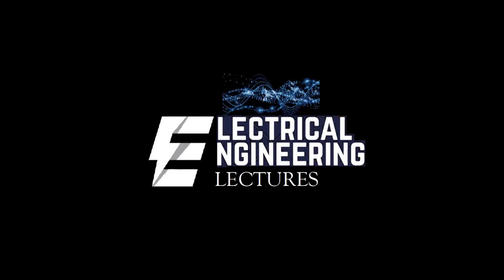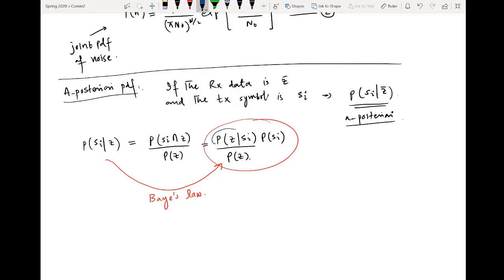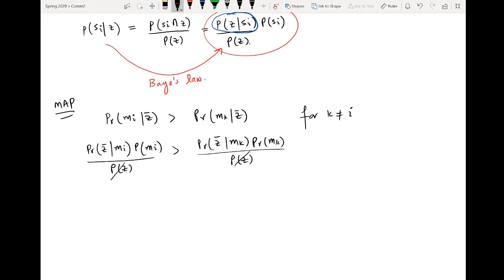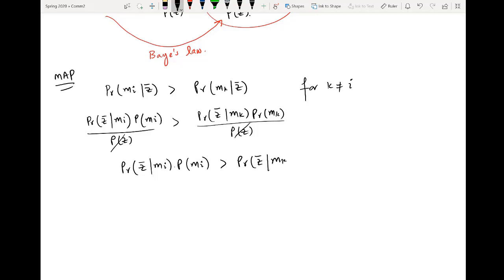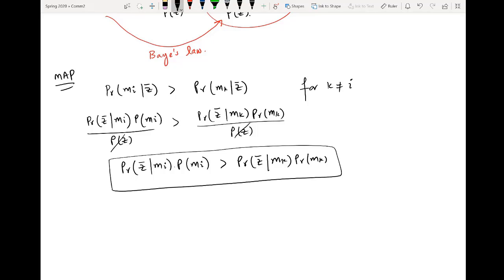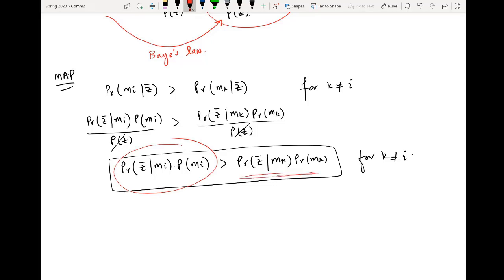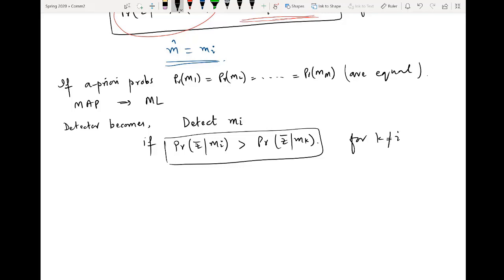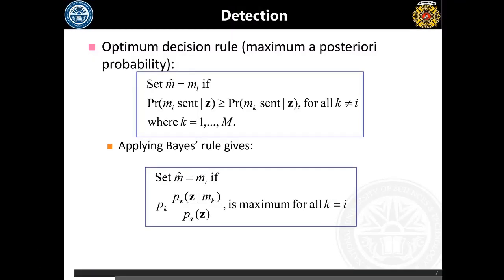ML Detection in Digital Communication | Part 2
This tutorial explains the process of ML detection in communication. Multiple signals in the presence of gaussian noise can be detected using maximum likelihood (ML) detection. In this video, we present ML detection in digital communication. ML detection is the most widely used method in communication.